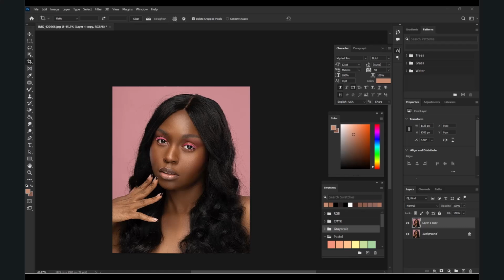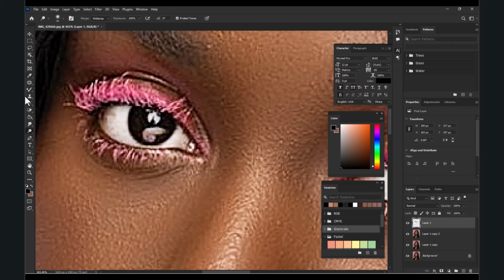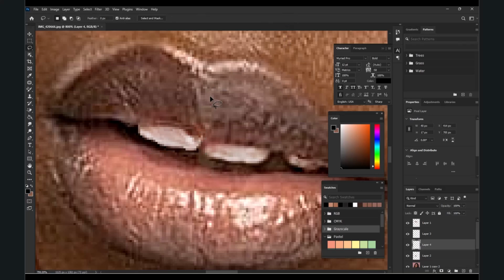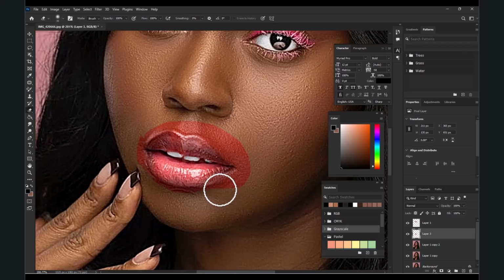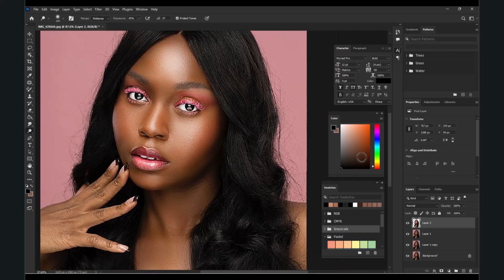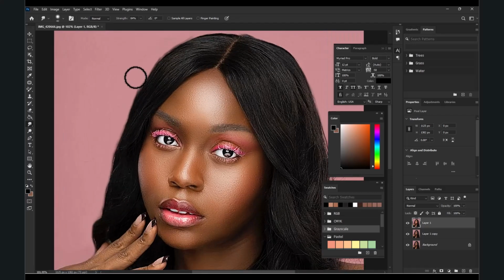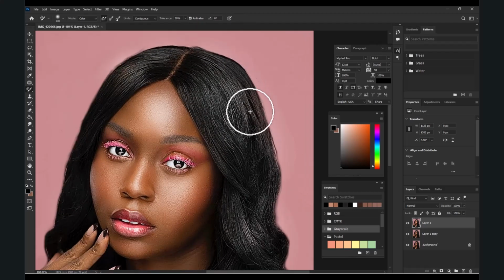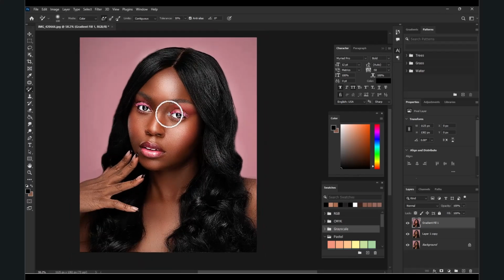How to Skin Retouch in Less than 13 MINUTES using the FREQUENCY SEPARATION Photoshop Tutorial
Learn how to achieve FAST skin retouching in just 13 minutes using the powerful Frequency Separation technique in Photoshop! In this quick and easy-to-follow tutorial, we'll show you how to remove blemishes, smooth out skin tone, and enhance your subject's natural beauty in no time. From portraits to beauty shots, this Photoshop magic will take your retouching skills to the next level. So, what are you waiting for? Dive in and get ready to transform your images in just a few minutes!